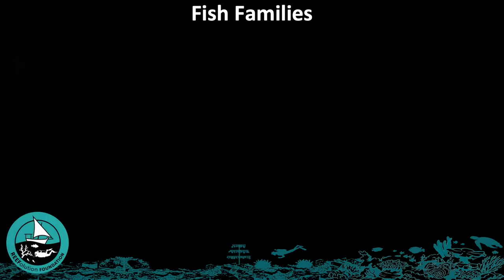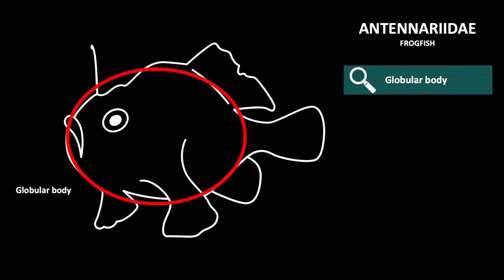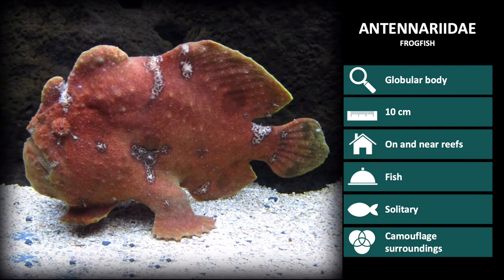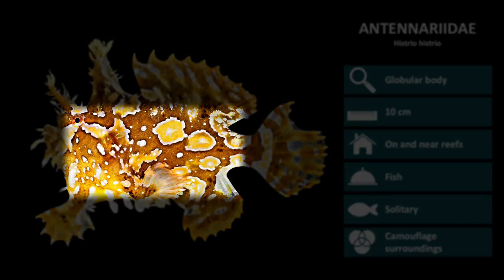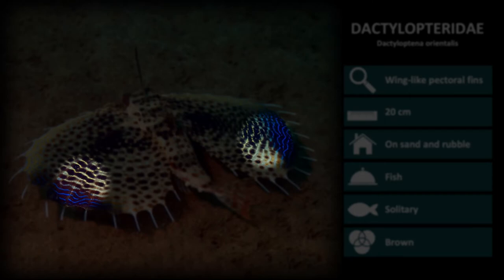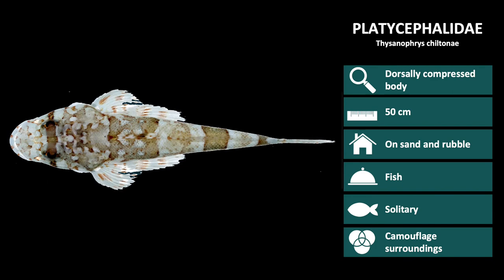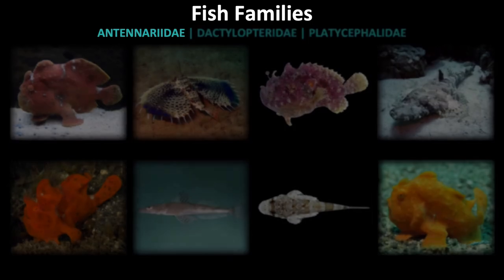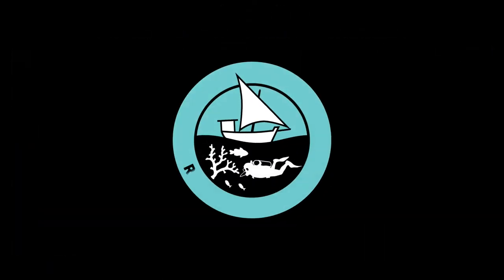Fish Families | Odd-shaped Bottom Dwellers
The next group of fish families we will be discussing are the odd-shaped bottom dwellers Antennariidae (frogfish), Dactylopteridae (gurnards) and Platycephalidae (flatheads). You can test your fish ID skills by doing a quiz about this video

00:00 Fish Families
00:36 Frogfish
02:08 Gurnards
02:48 Flatheads
04:00 Quiztime

Text & voice-over by Claire Barr | Animations & final edit by Guido Paap | Quiz by Cindy Saru